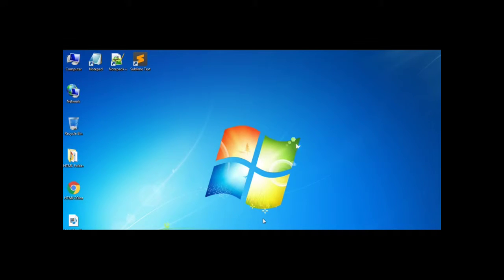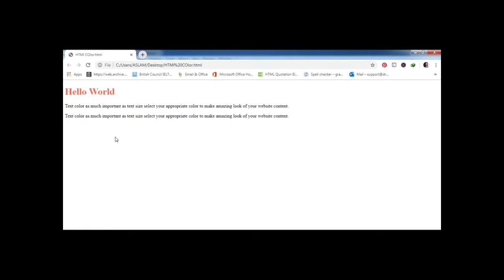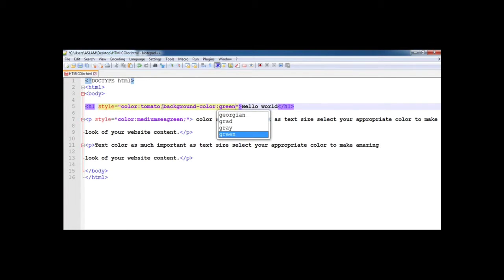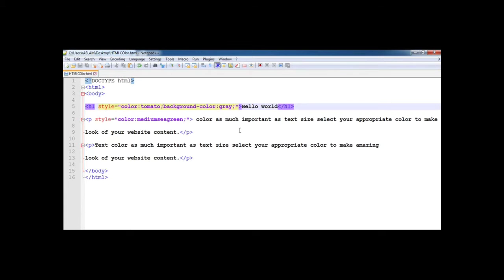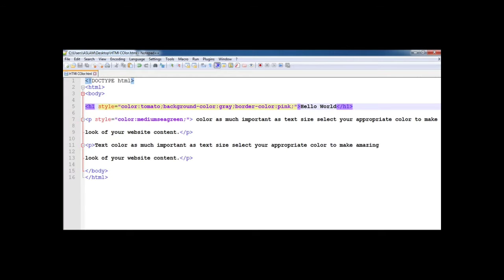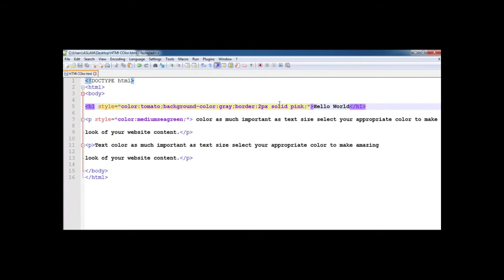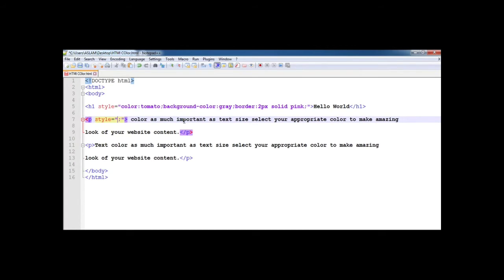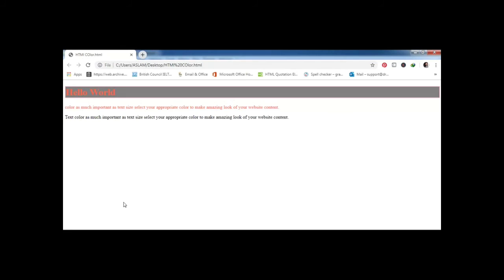Add Html Colors By Using Style attribute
In this tutorial we get skill how to add colors in thml by using css.